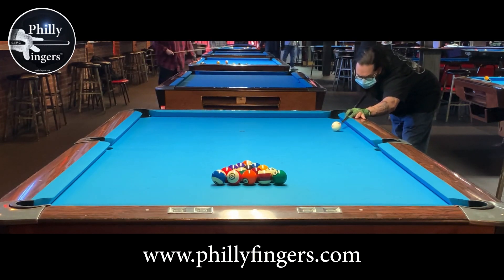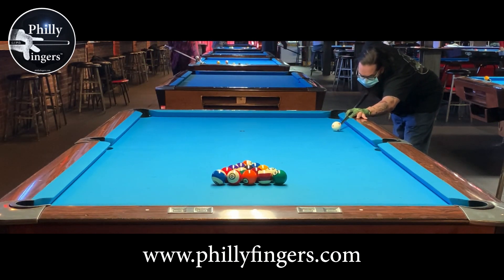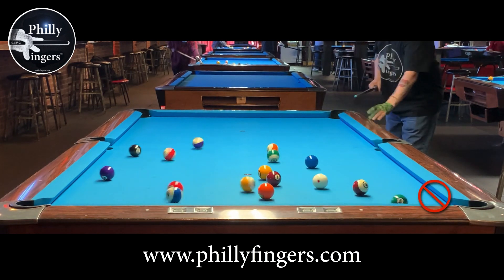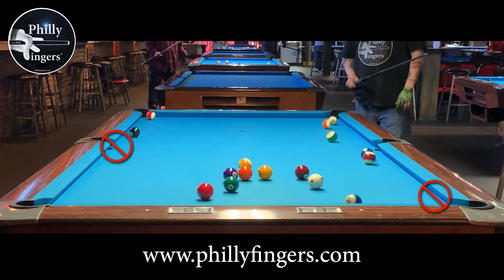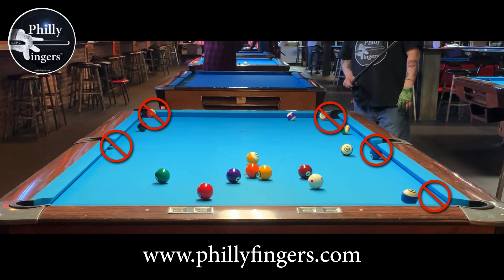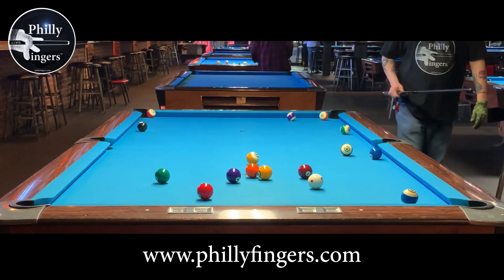How a dry break can kill your game. 8 Ball examples.